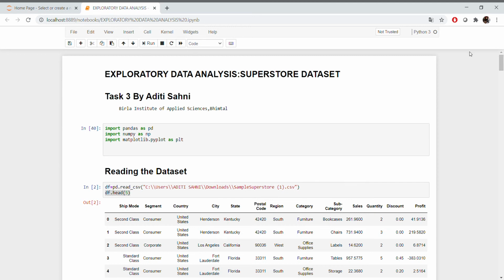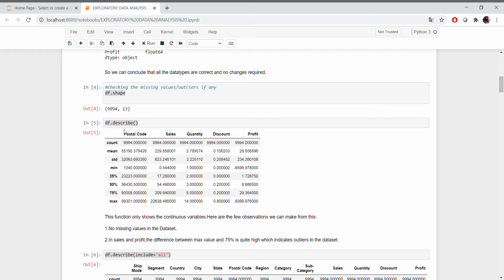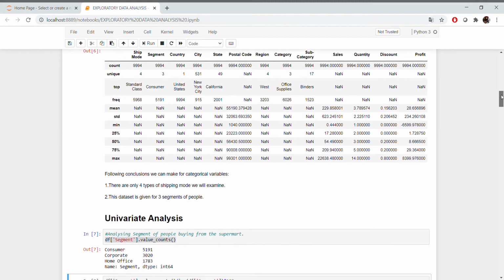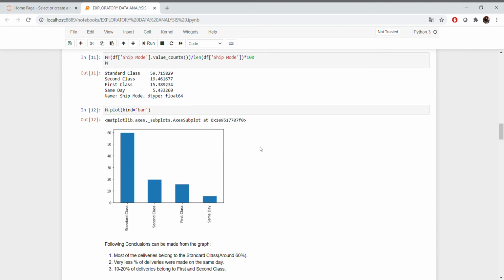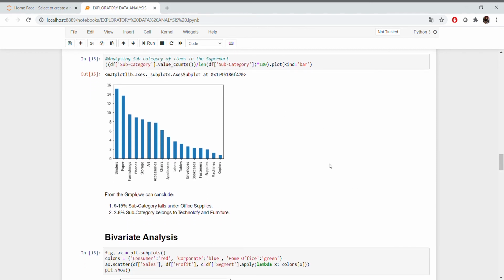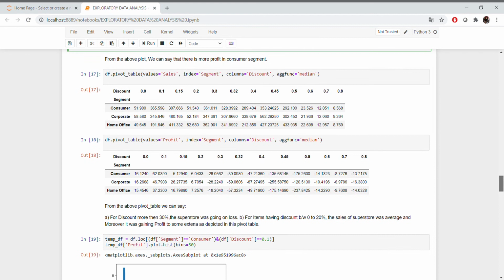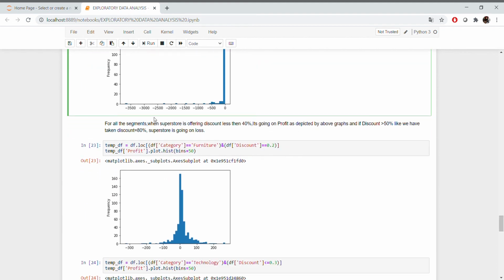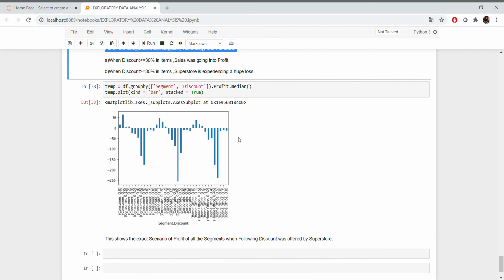TASK 3| EXPLORATORY DATA ANALYSIS -RETAIL |GRIP NOV 20| THE SPARKS FOUNDATION